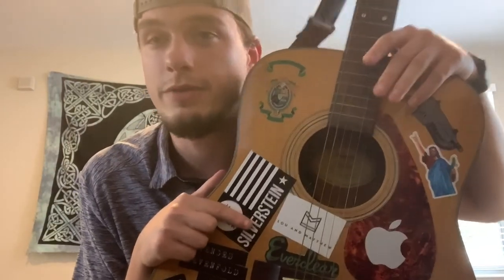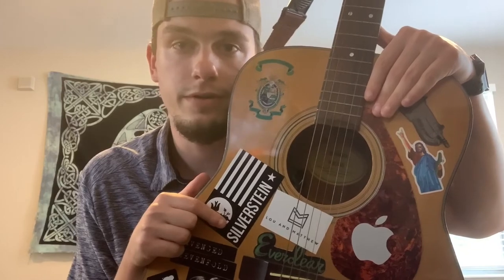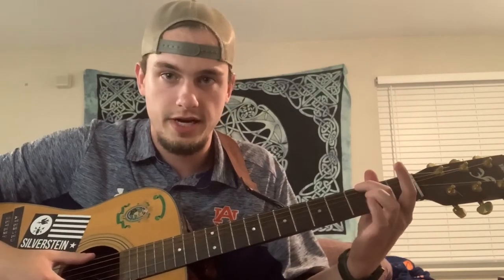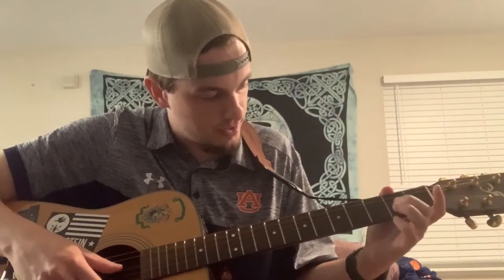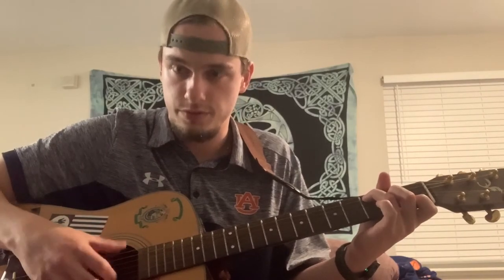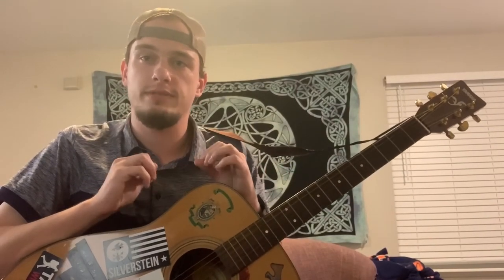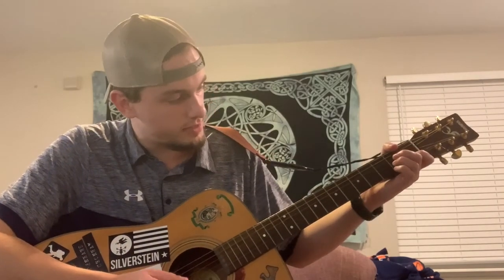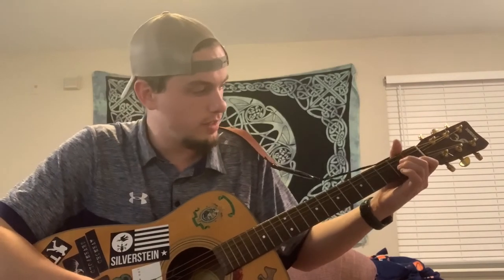Vance Joy Riptide Guitar Lesson and Tutorial - Learn Guitar Fast! - Full Breakdown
Riptide by Vance Joy is Today's Lesson!! Learn guitar fast with these quick lessons.

Recommended Guitar Picks

4 Chords:
A minor
G Major
C Major
F Major 7